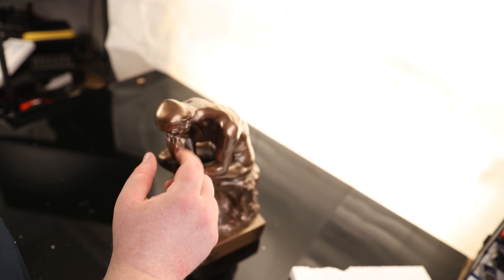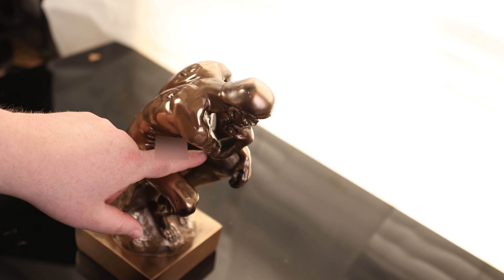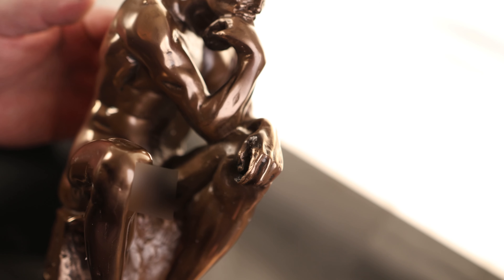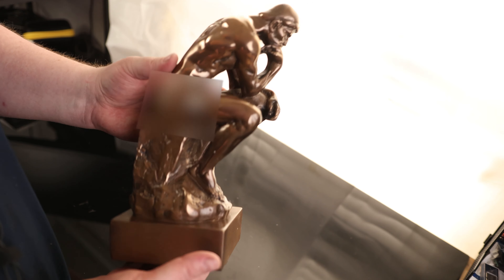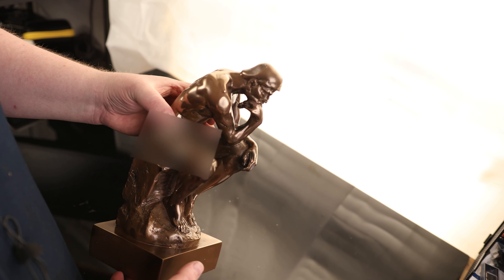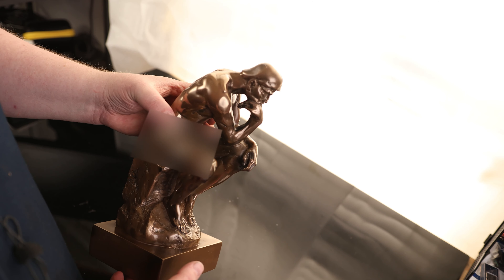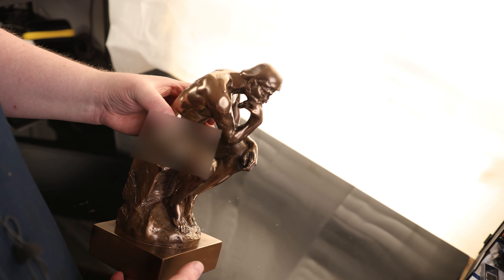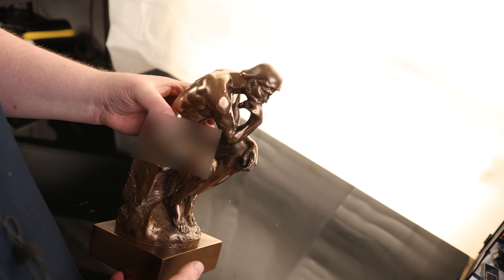Magicsculp-The Thinker Statue in Premium Cold Cast Bronze- 12-Inch Museum Grade Collectible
Magicsculp-The Thinker Statue
in Premium Cold Cast Bronze- 12-Inch Museum Grade Collectible Figurine-(Large-Ornamentse)